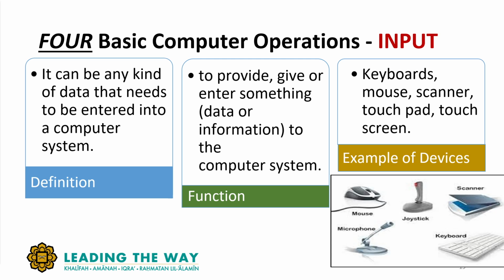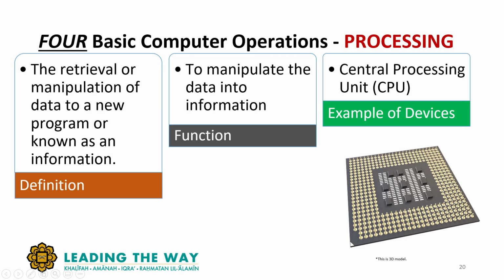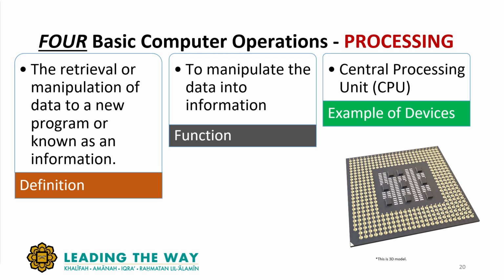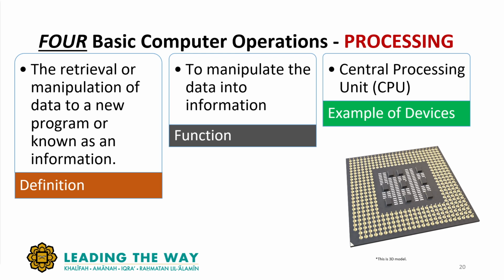Overview of IT Part 7